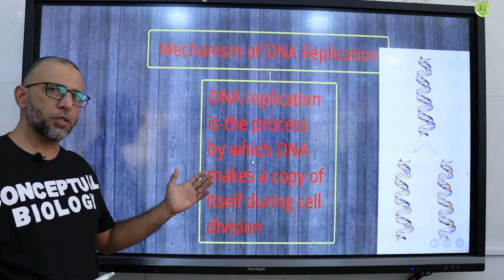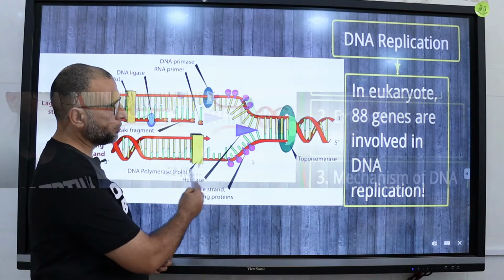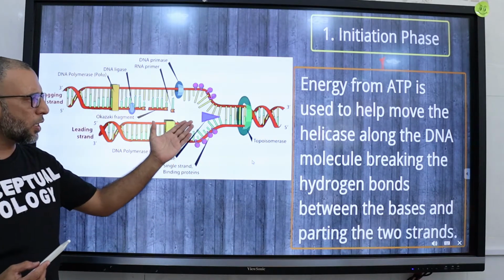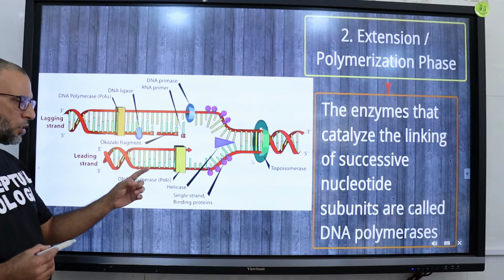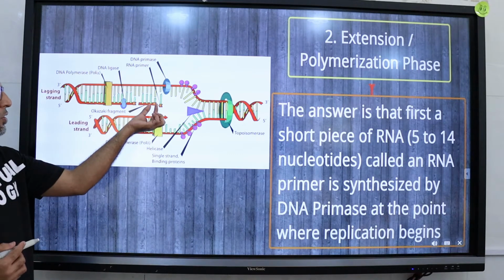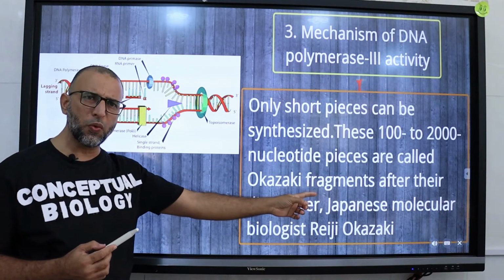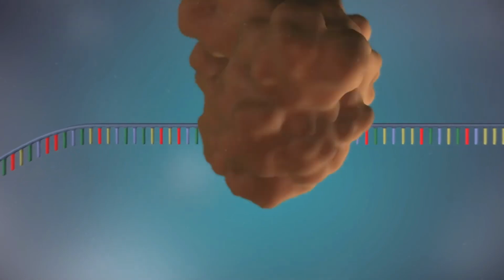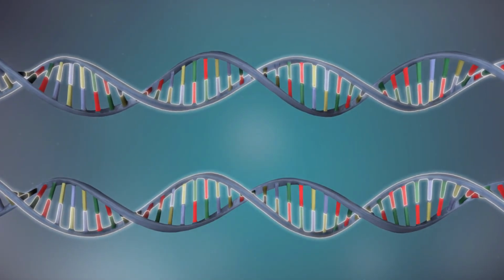Models and Mechanism of DNA Replication with Dr. Sohail Jamil Qureshi l MDCAT Biology l AP Biology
References
By LadyofHats Mariana Ruiz - Own work (Original text: Own work. Image renamed from File:DNA replication.svg), Public Domain,
PITB
DNA replication - 3D